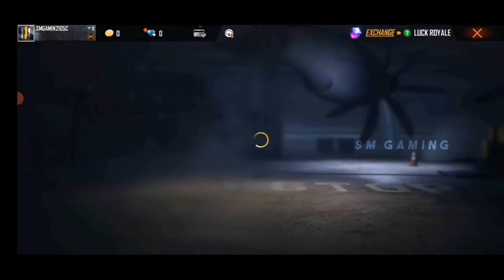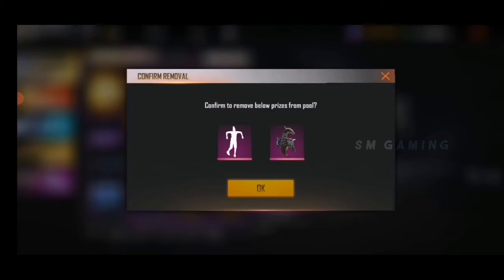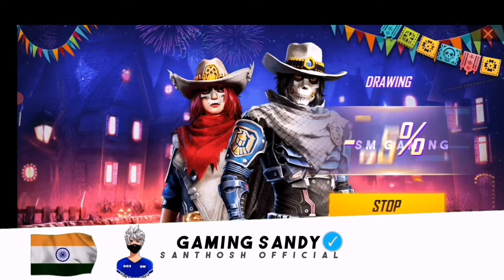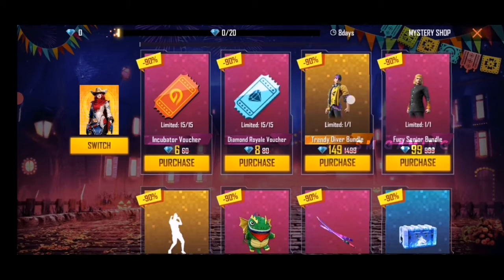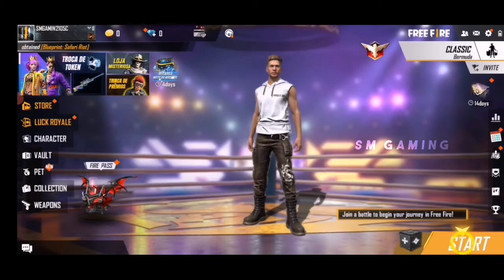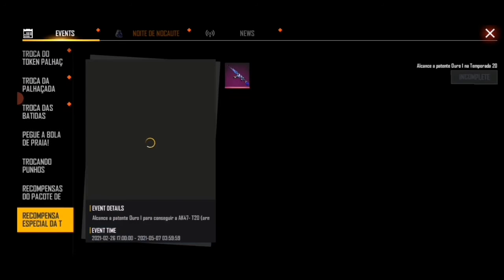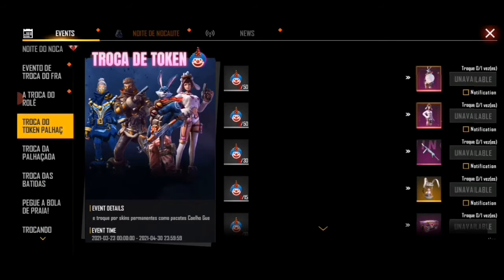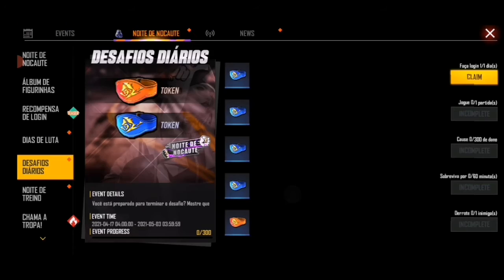APRIL MYSTERY SHOP FREE FIRE 2021 IN TAMIL FREE FIRE NEXT TOPUP EVENT FREEFIRE NEW UPDATE IN TAMIL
APRIL MYSTERY SHOP FREE FIRE 2021 IN

TAMIL FREE FIRE NEXT TOPUP EVENT FREE FIRE NEW UPDATE IN TAMIL

facebook unlock